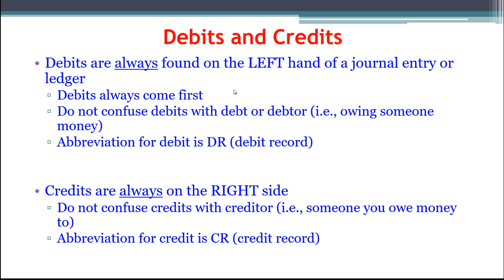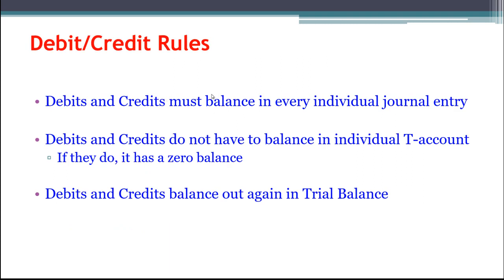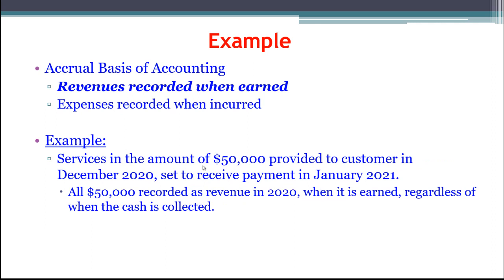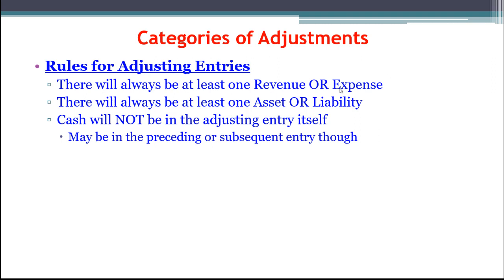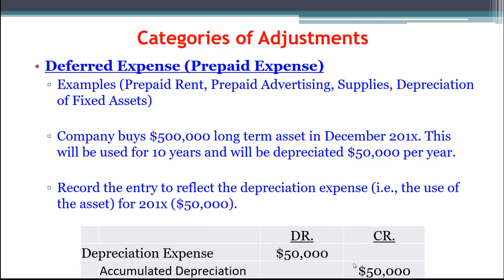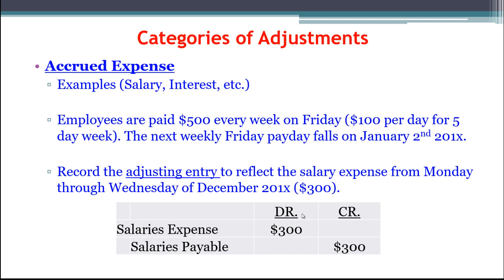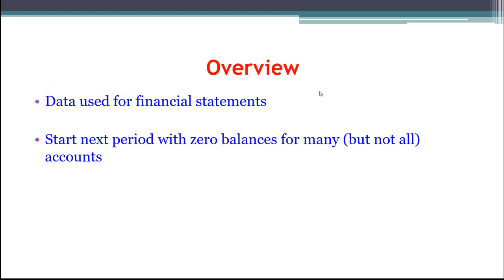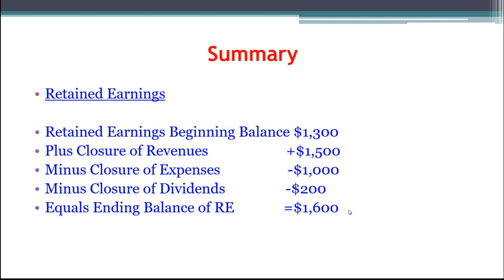Financial and Managerial Accounting - Module 2 Part 2 of 2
This video discusses the mechanics of the financial accounting cycle, including the journal entries, posting, creation of financial statements, and closing entries.